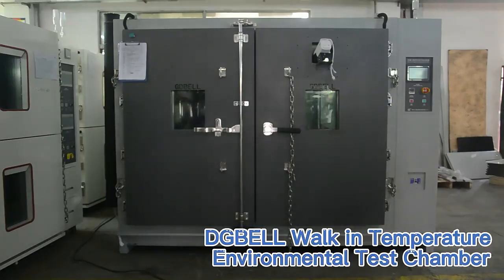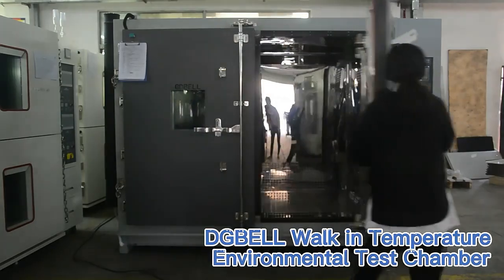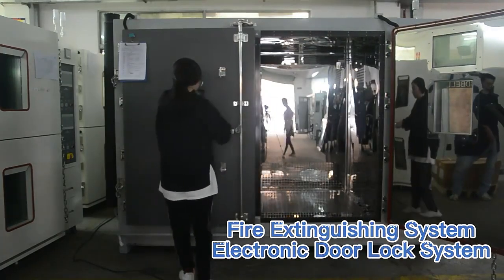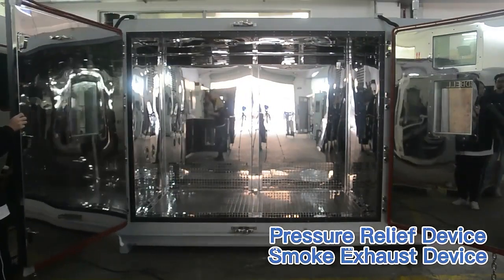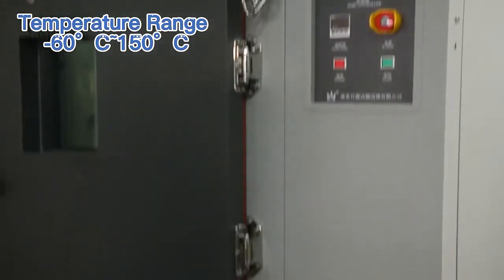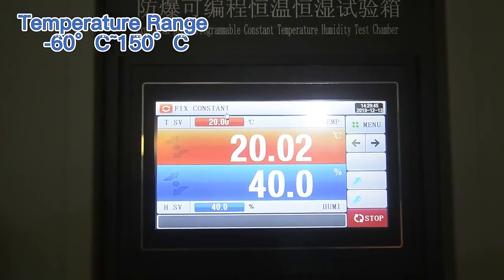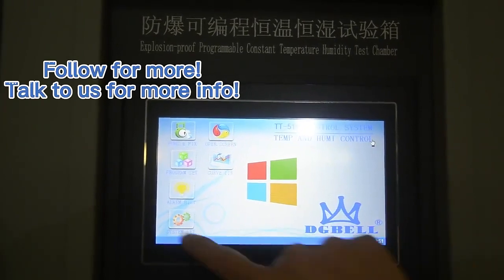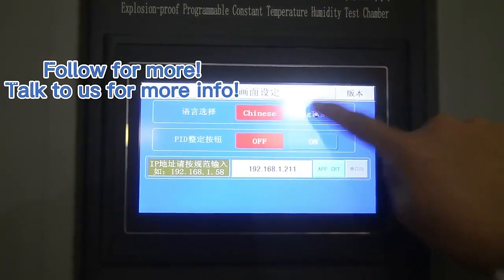Testing Test Chamber Temperature Stability Climate Climatic Humidity Environmental Pack Storage Ion